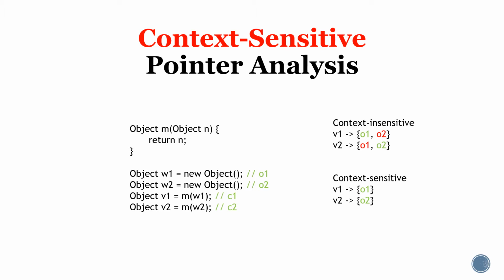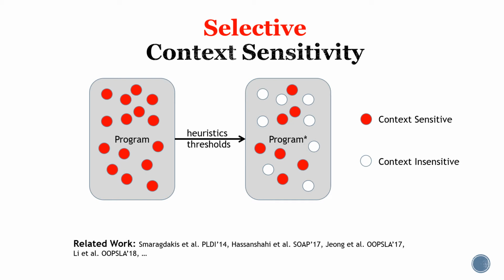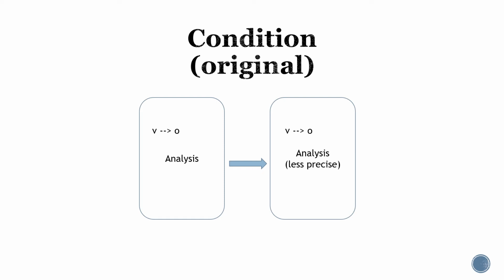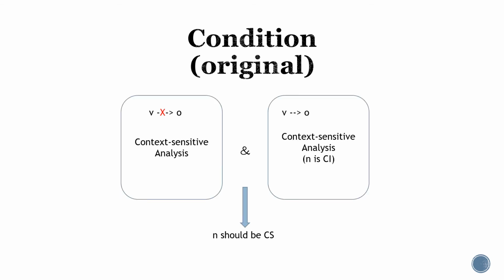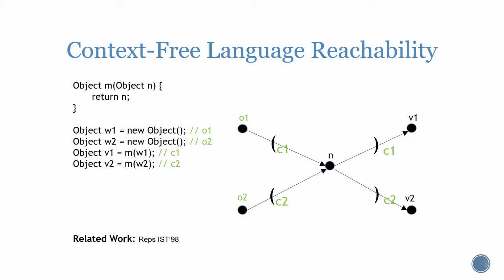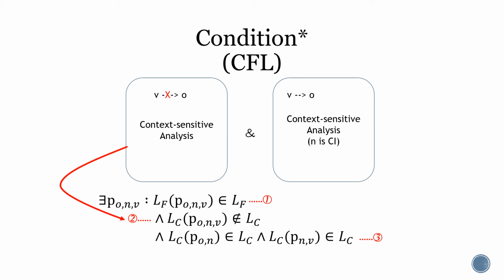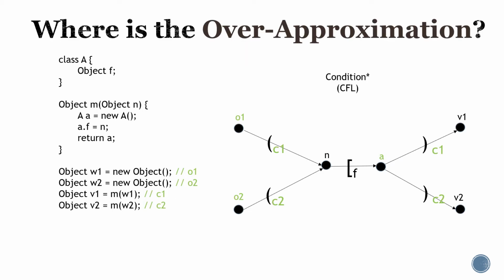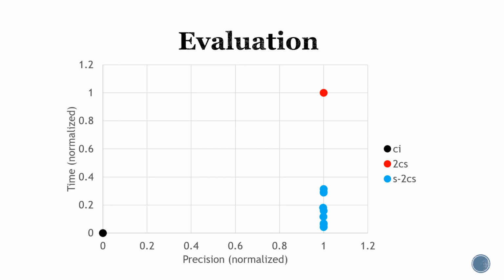Selective Context-Sensitivity for k-CFA with CFL-Reachability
k-CFA provides the most well-known context abstraction for program analysis, especially pointer analysis, for a wide range of programming languages. However, its inherent context explosion problem has hindered its applicability. To mitigate this problem, selective context-sensitivity is promising as context-sensitivity is applied only selectively to some parts of the program. This paper introduces a new approach to selective context-sensitivity for supporting k-CFA-based pointer analysis, based on CFL-reachability. Our approach can make k-CFA-based pointer analysis run significantly faster while losing little precision, based on an evaluation using a set of 11 popular Java benchmarks and applications.

By Jingbo Lu, Dongjie He, Jingling Xue